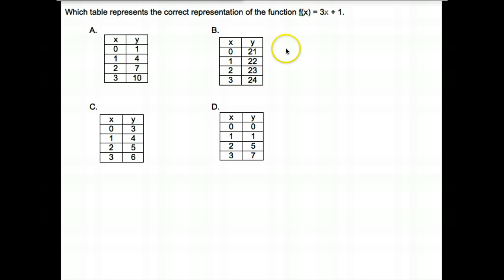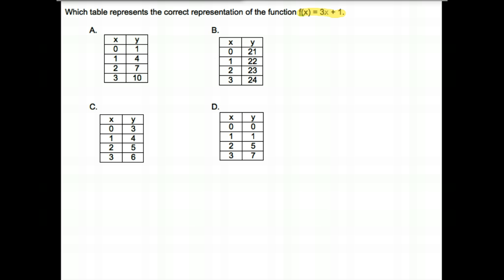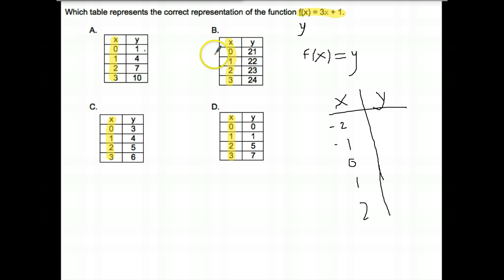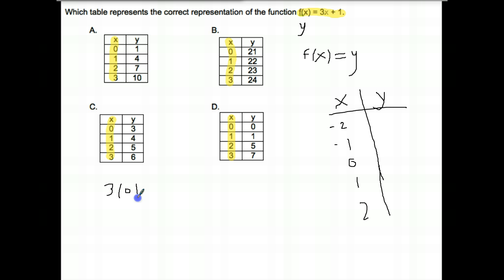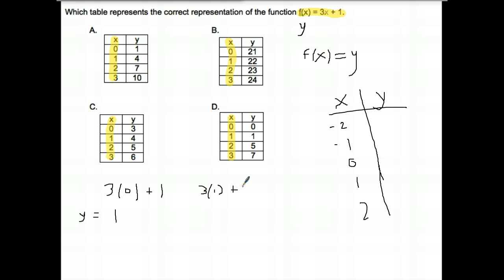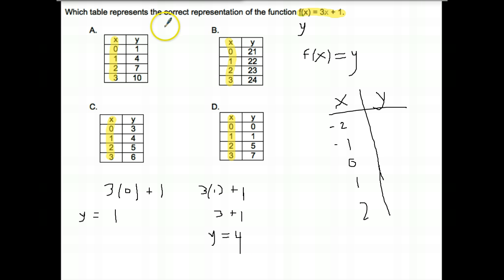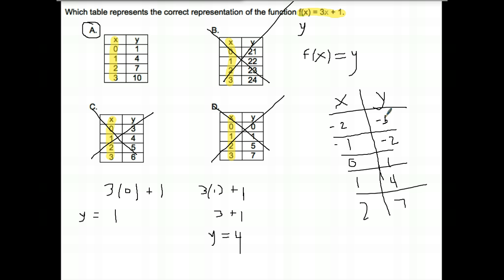Function to Function Table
How to use a function to create or identify the appropriate function table.